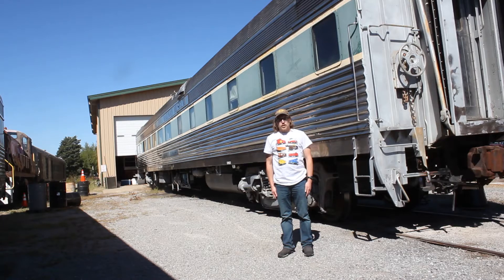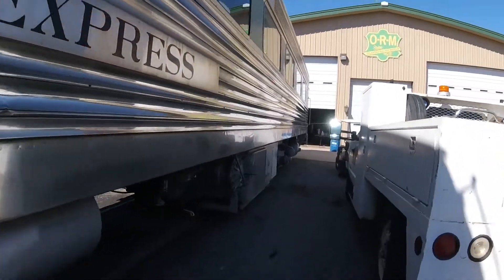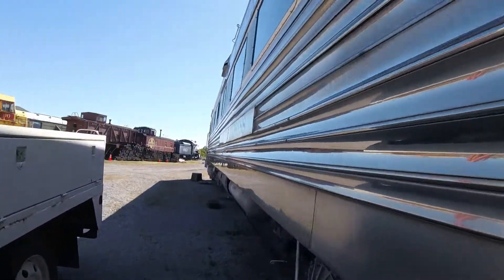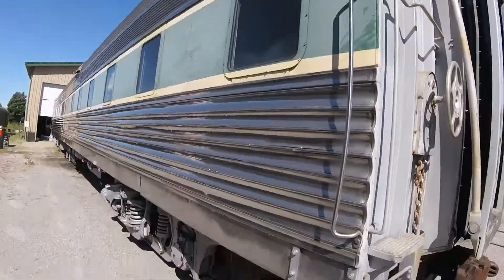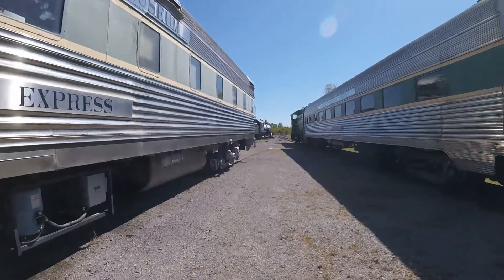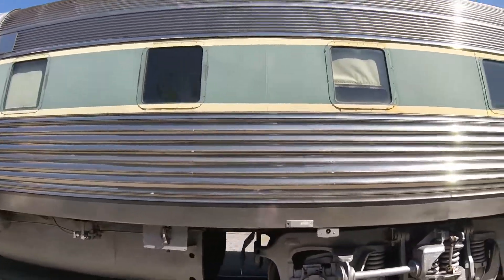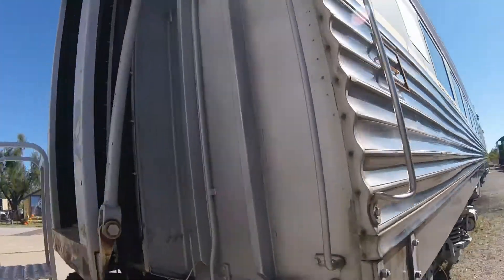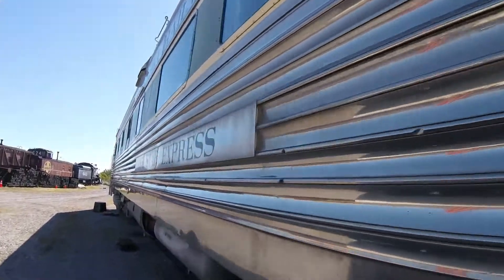_Oklahoma Railway Museum - Oklahoma City, OK_ Episode 281 (Atchison Topeka & Santa Fe 1492)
Oklahoma Railway Museum
Atchison Topeka & Santa Fe 1492
_MLTG_